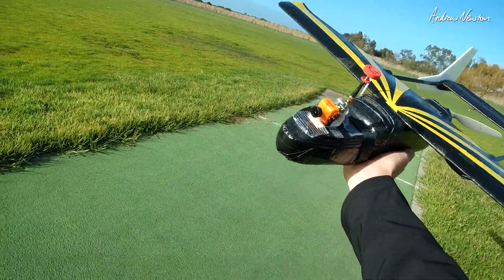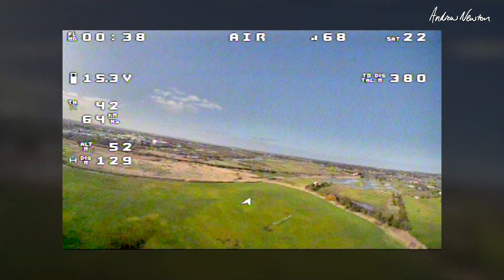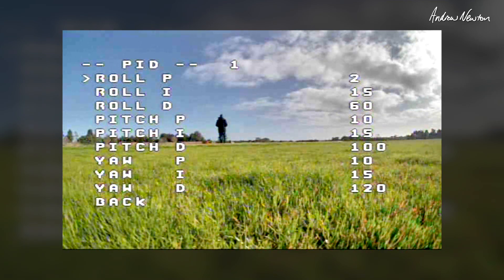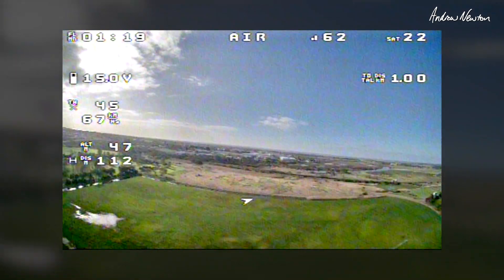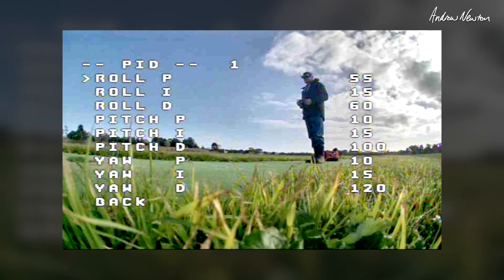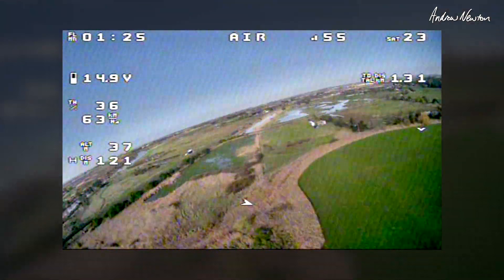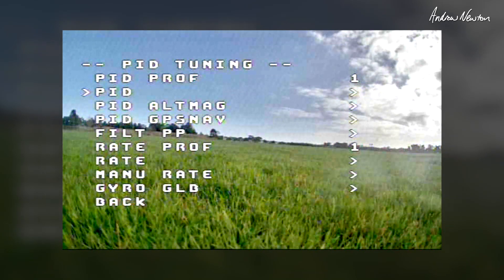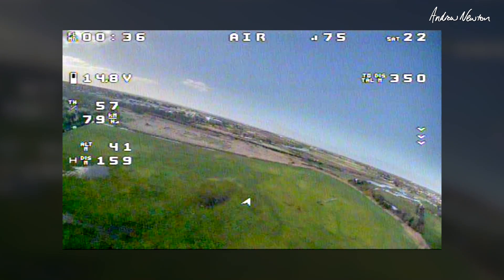iNav Roll P & I tests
Testing different P and I values for roll on my modded Skyhawk.  Matek F411 Wing board, RunCam Eagle camera. Changing the values from 0 to 50 actually makes very little difference. Perfectly flyable anywhere in that range. I will probably just leave Roll and Pitch P&I at 10.

🔎 More information 🔍